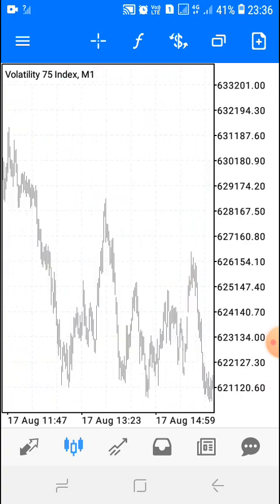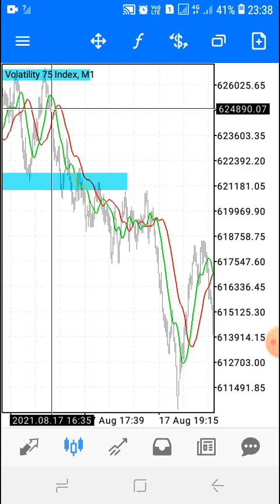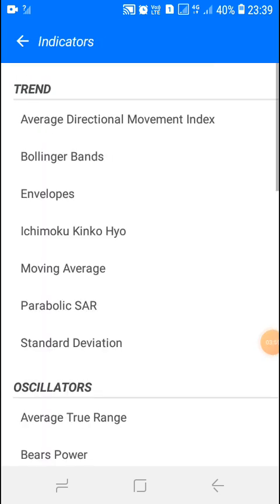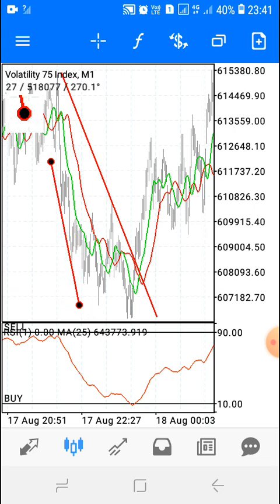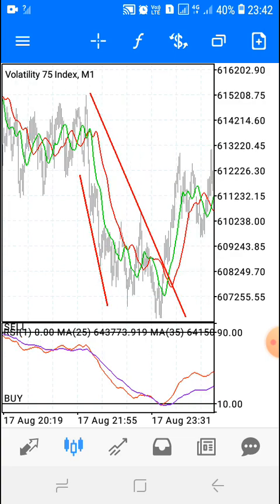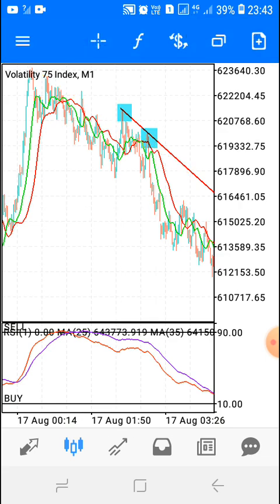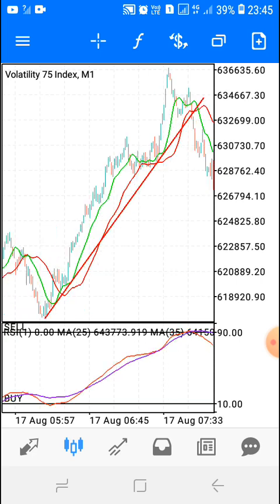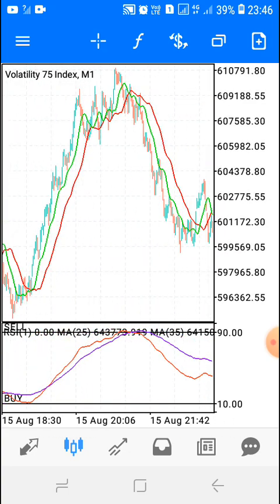NEW VIX75 SCALPING STRATEGY|95% ACCURATE